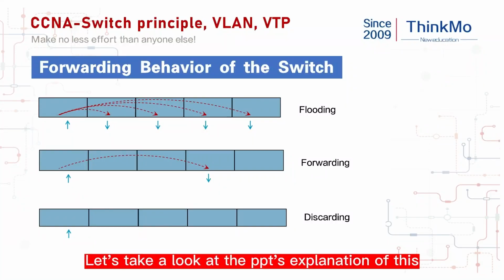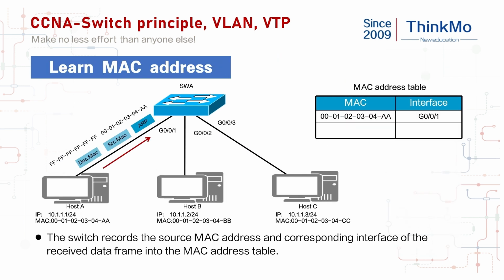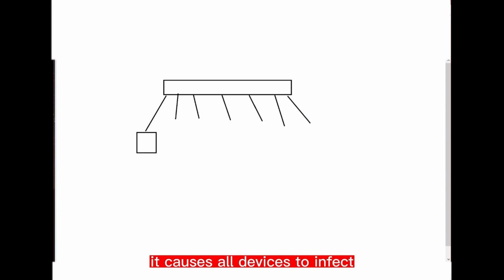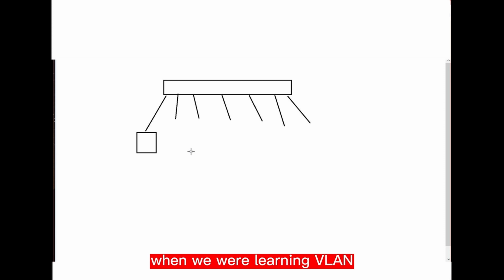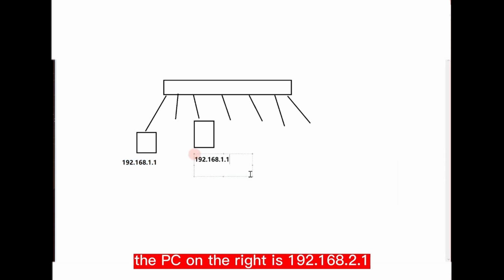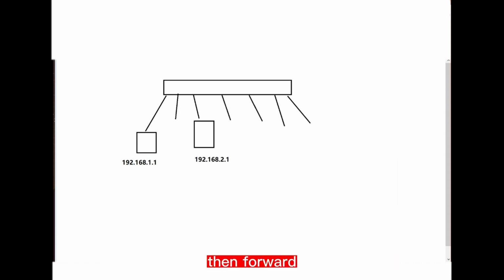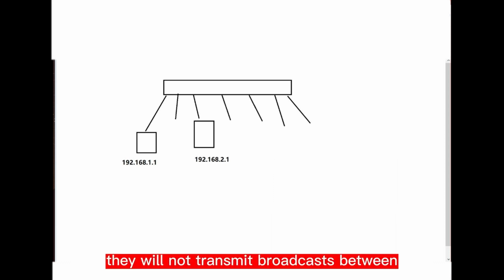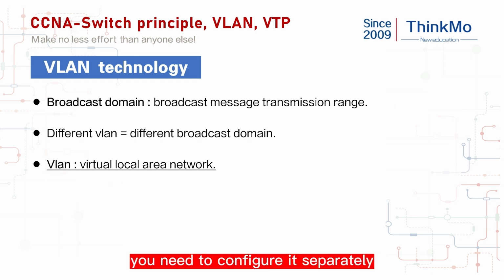【ThinkMo】STP，DHCP，CDP and ACL.4